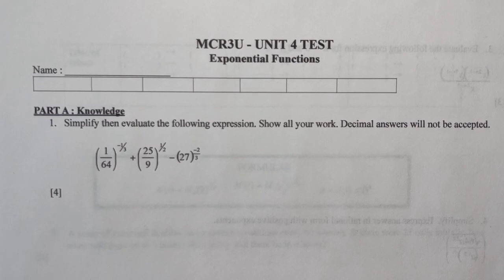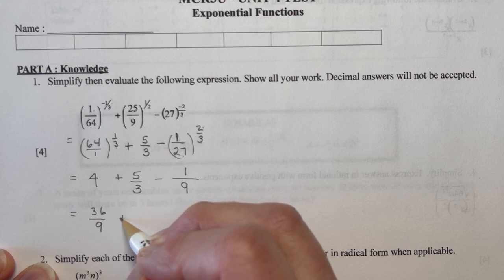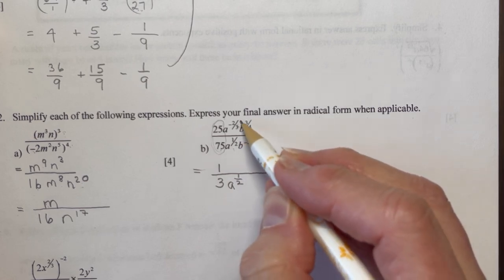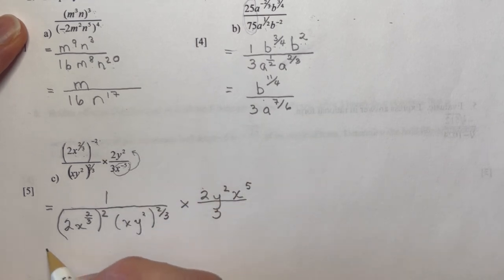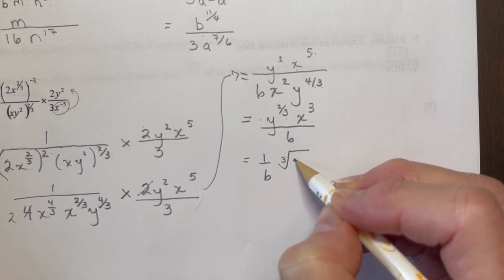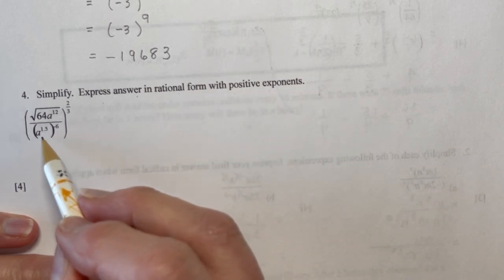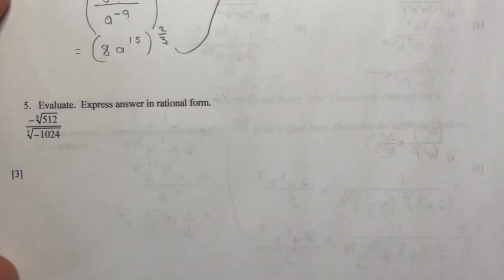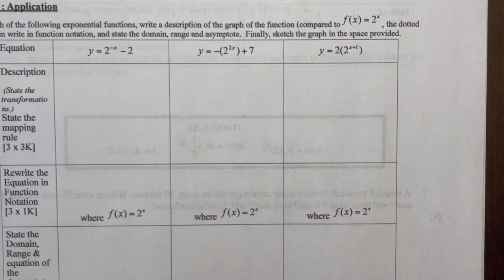Functions 11 Exponentials: Chapter 4 Practice test - Part A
Finally!  I have for you the practice test for Chapter 4 on Exponential Functions.  I have divided the video into two parts as it is pretty long!
Special thanks to my 90 year old mother Gayle Havrot for providing me with a copy of the test as my printer isn't working : (
Part A is working with exponents and simplifying expressions, Part B is transformations and word problems.
Here is the link, once again, for the practice test that you can print out and try first.

You can also visit my PB wiki Where you will find lots of notes etc.